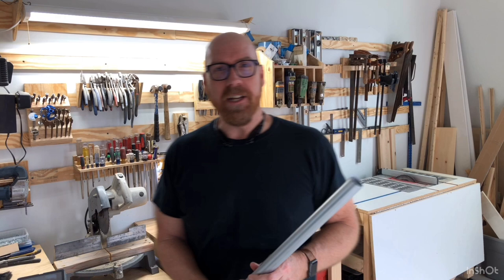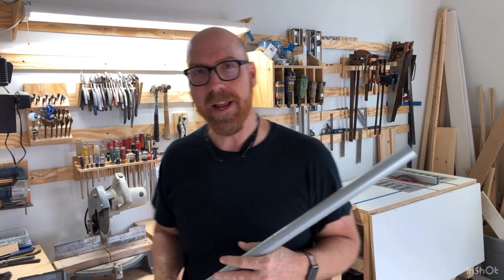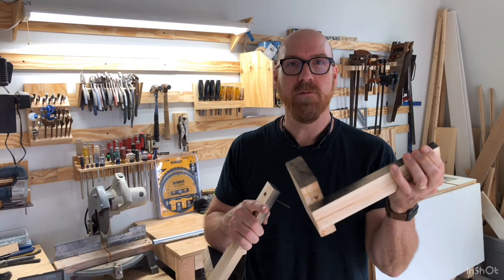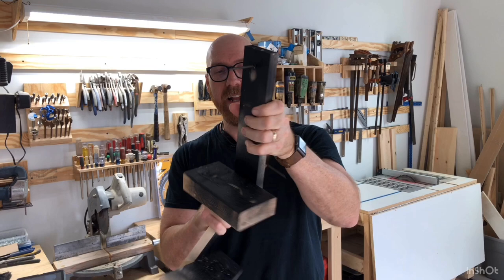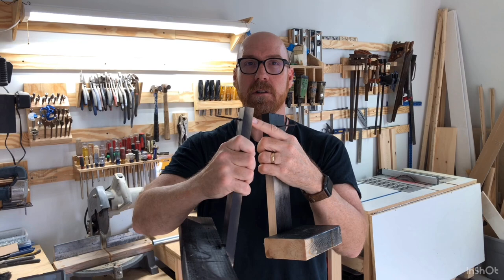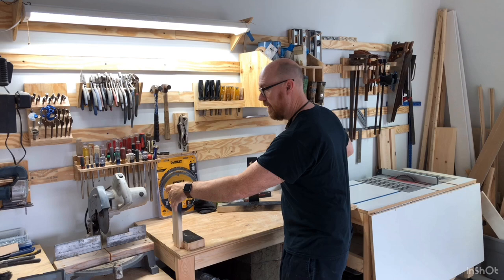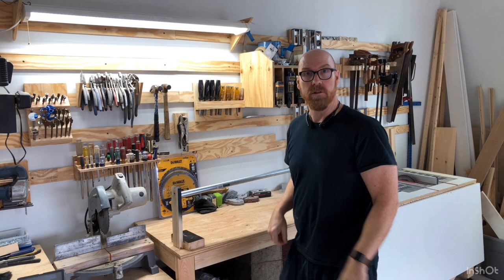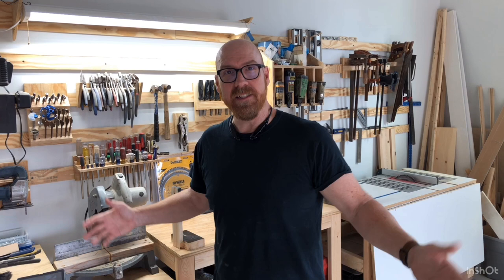Simple Hack to Easily Paint Pipe, Rods, or Poles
Here is a simple hack or tip to quickly and easily paint pipe, rods, or poles.  We recently used this hack in making our own 13 foot custom curtain rod shown